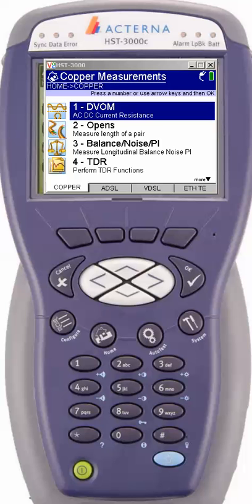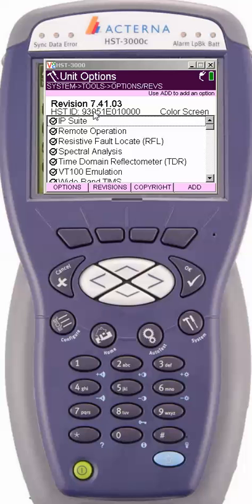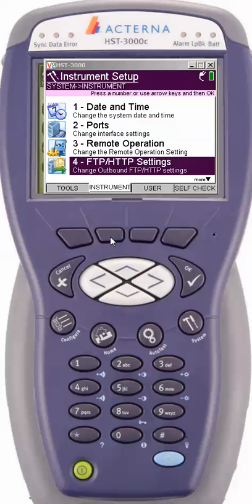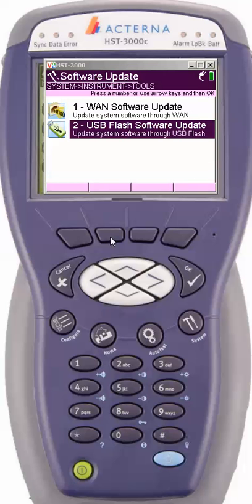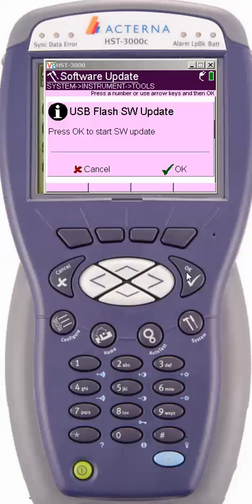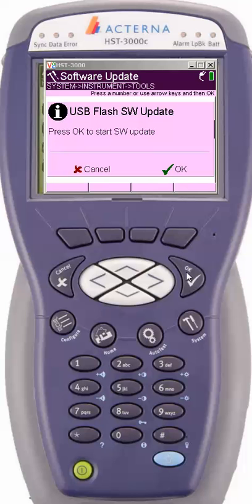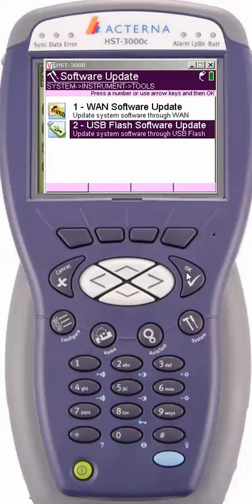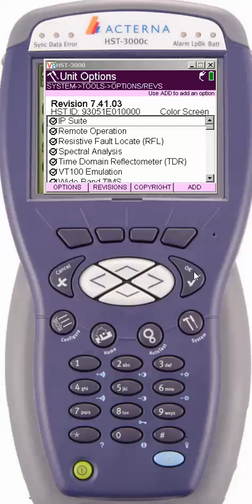HST 3000 Firmware revision and updating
This installment will discuss how to determine what version of Firmware the meter is running as well as how to update the firmware.